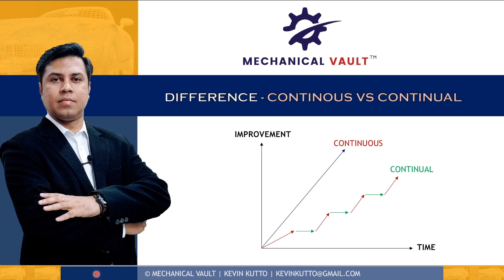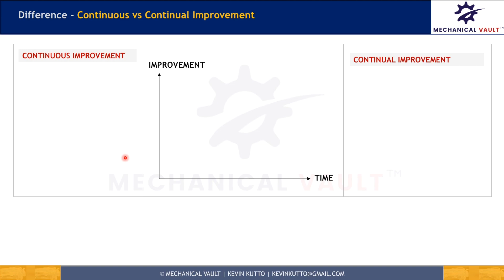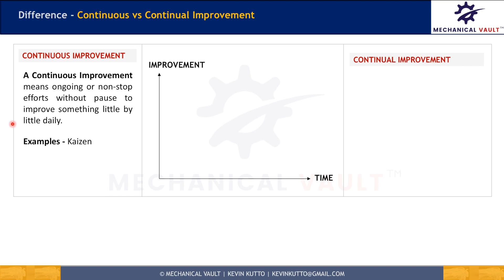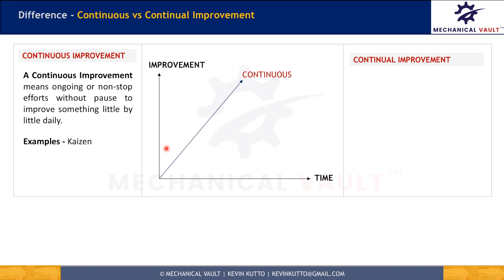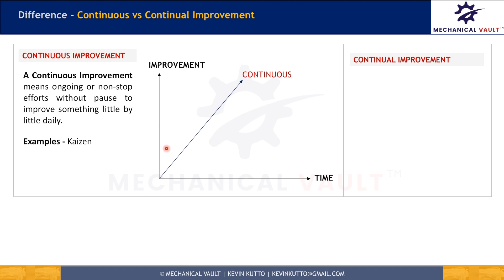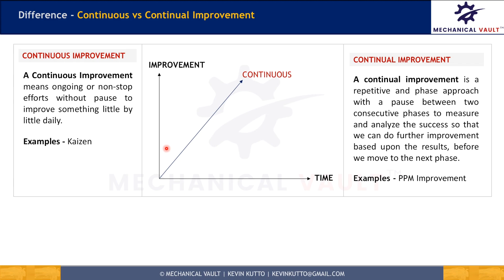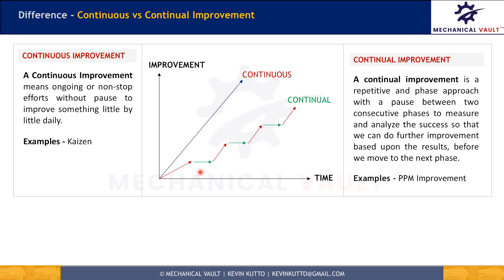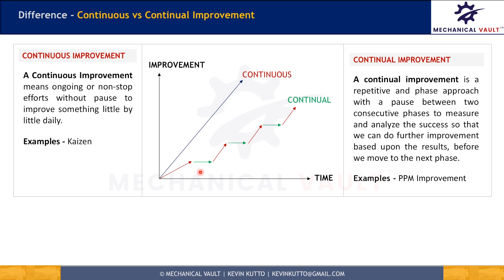Continuous vs Continual Improvement | Kevin Kutto | Mechanical Vault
This video: Continuous vs Continual Improvement | Kevin Kutto | Mechanical Vault explains difference between continuous improvement and continual improvement with examples.